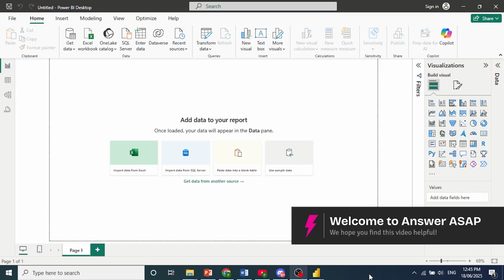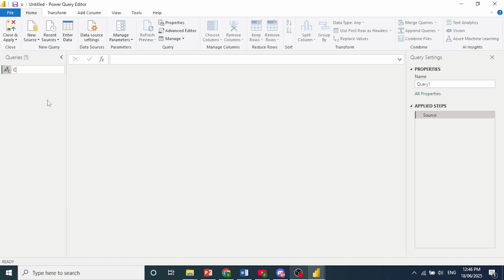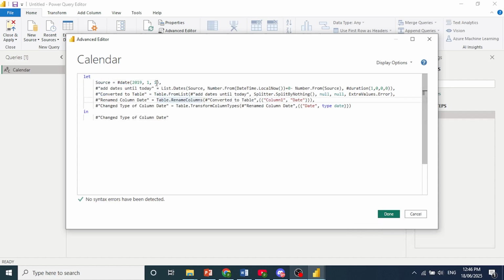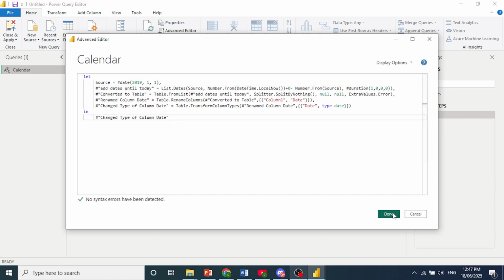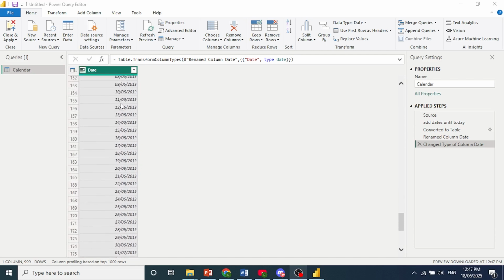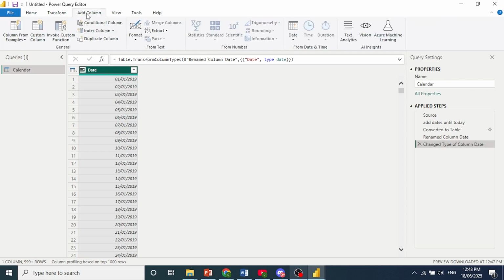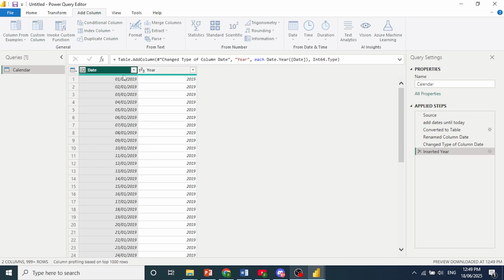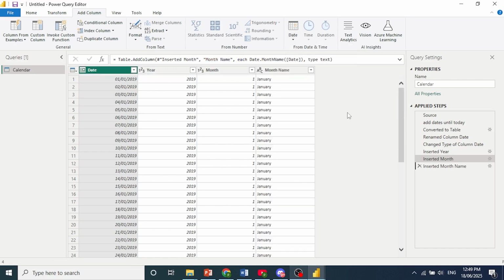How to CREATE a CALENDAR TABLE in Power BI (Step by Step)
In this video, you’ll learn how to create a calendar table in Power BI using Power Query or DAX to support advanced time intelligence. Please consider liking the video and letting us know if you have any comments, ideas or questions, we really appreciate any feedback! We have plenty of other tutorials on our channel so come and see if we can help you with anything else :)